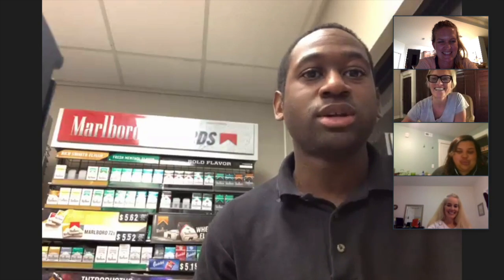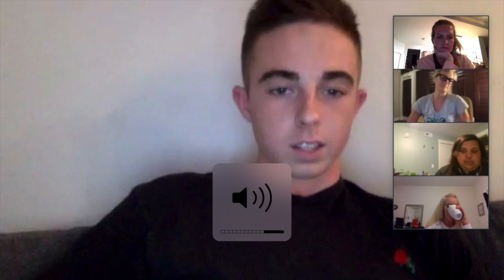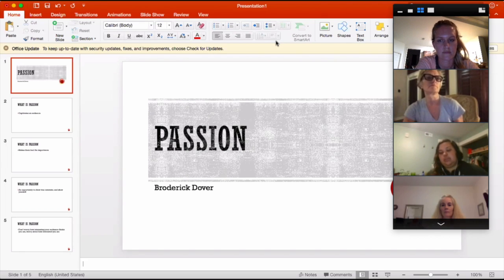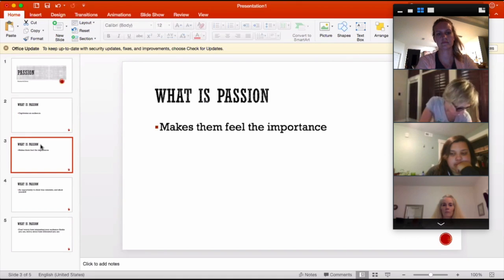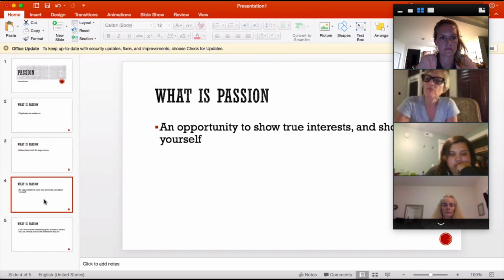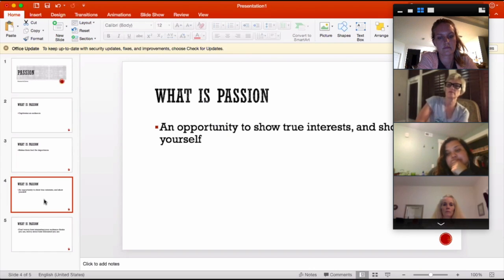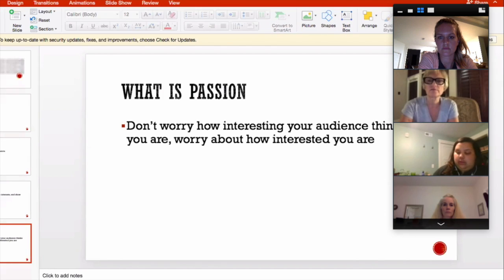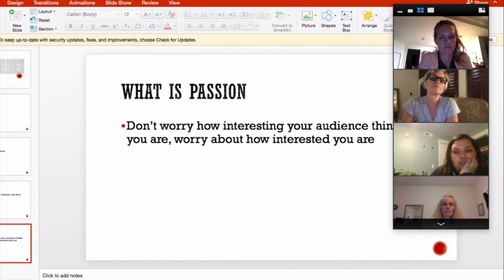Proximity, Play, Passion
Proximity, Play, Passion COMM 273 Week 6